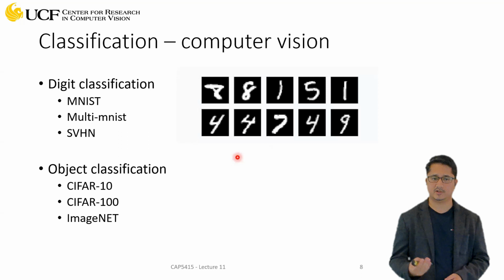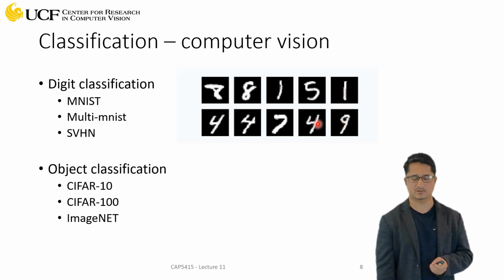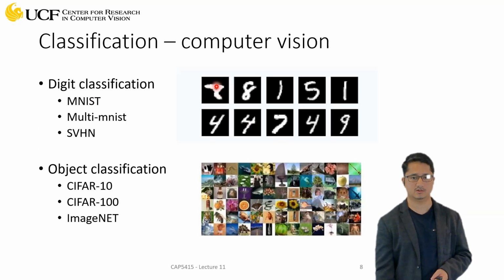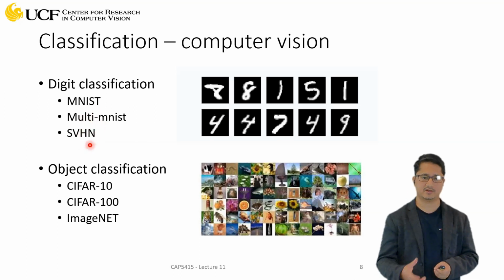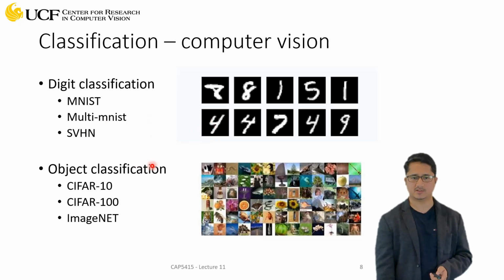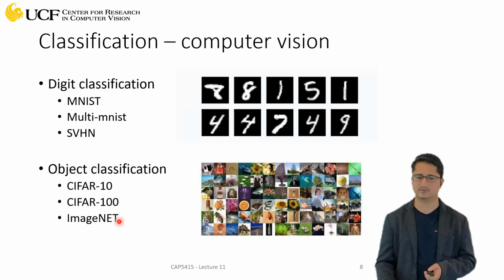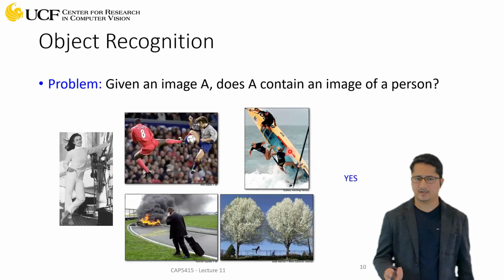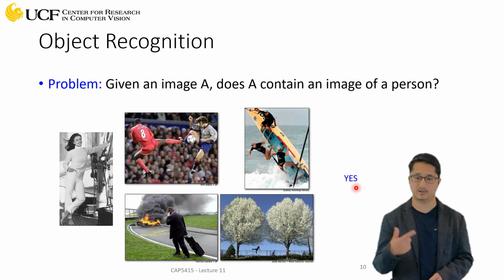Lecture 11.2 - Classification I [Types of classification]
Classifiers: Nearest Neighbor
Decision boundary for NN Classifier
K-nearest neighbor
Algorithm
K-nearest neighbor (pros and cons)